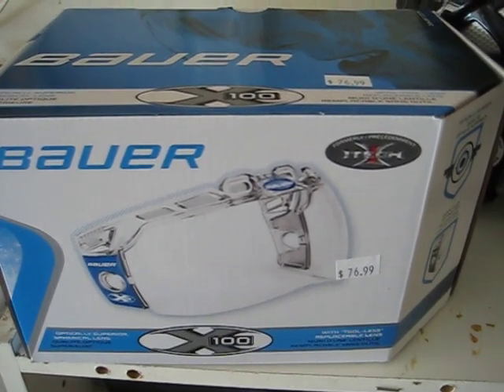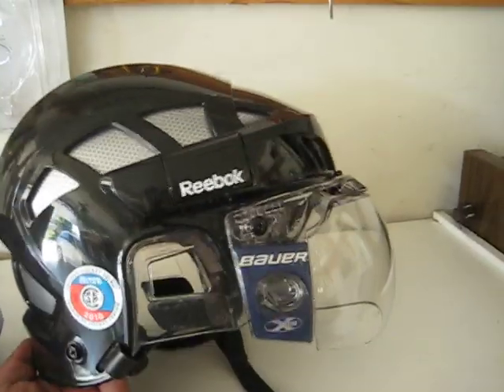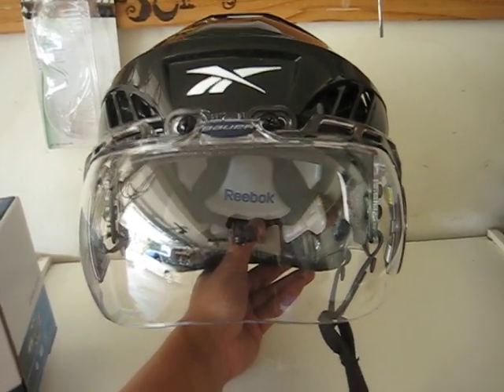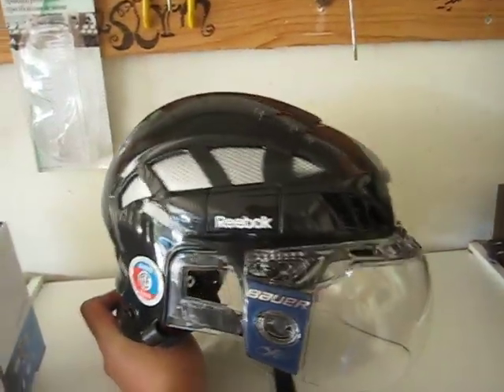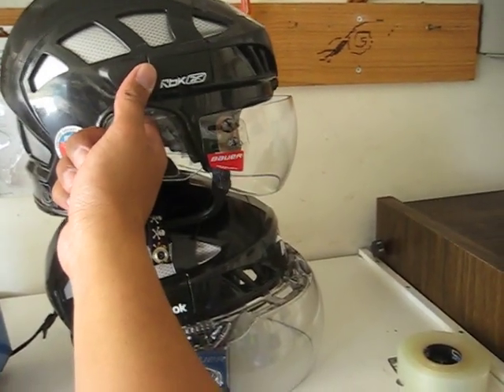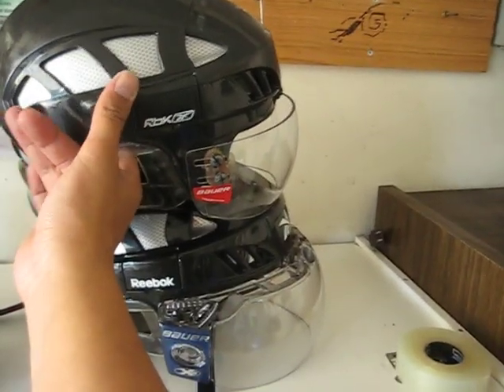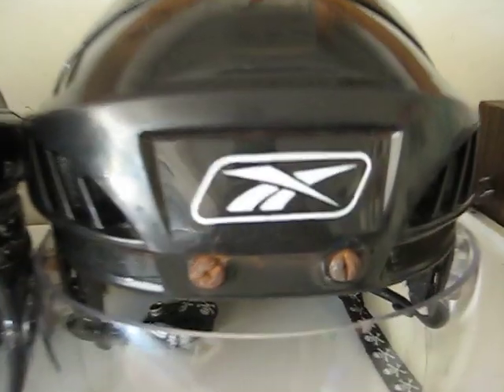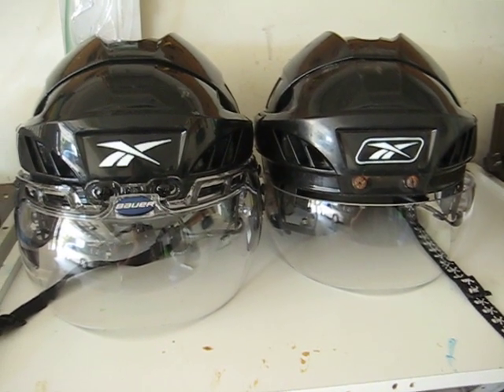Bauer X100 installed on RBK 6k helmet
Examination of the Bauer X100 Half Shield installed on a RBK 6k helmet. I couldn't find any images or videos online with this thing installed so I thought I'd give the world a look at my new helmet & shield combo.